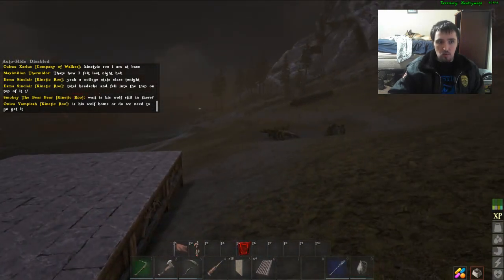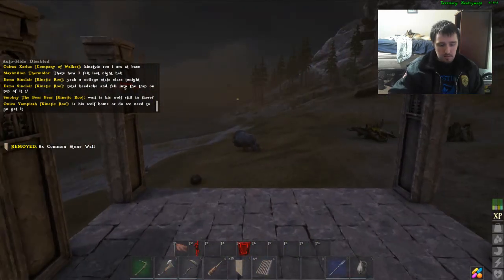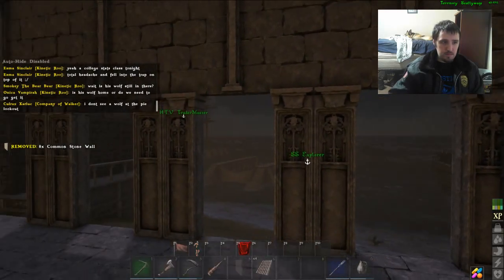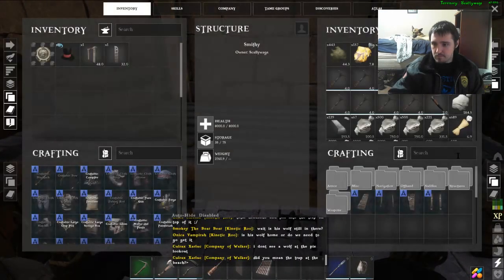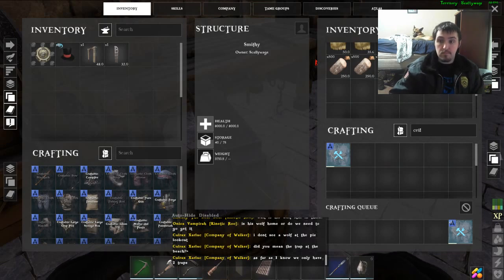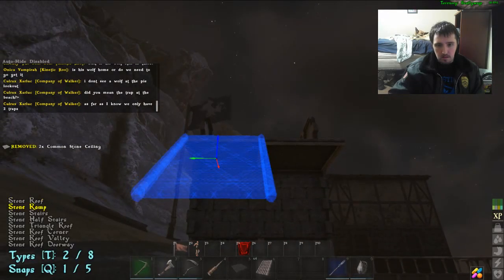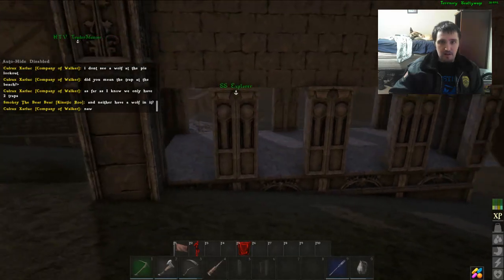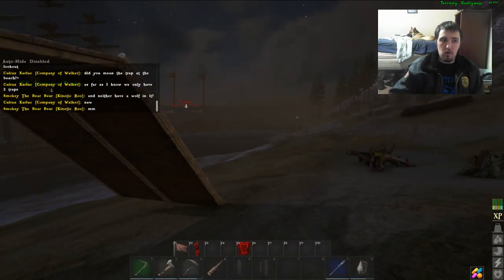Atlas - Taming Series - How to build a taming pen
A short video showing and talking about taming pens, how easy they are to make and explaining a bit about the luring process. Video 2 will be regarding "How to tame", meaning inventory set up, process, ect.

:D